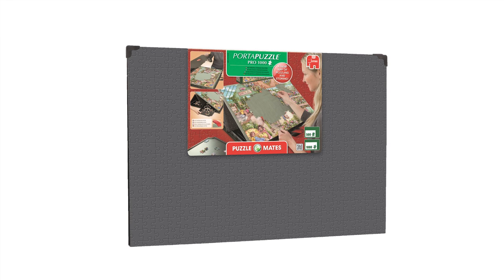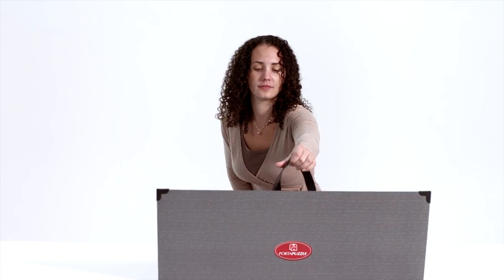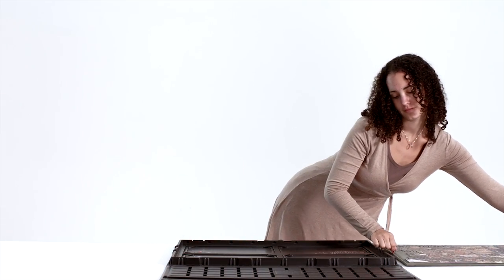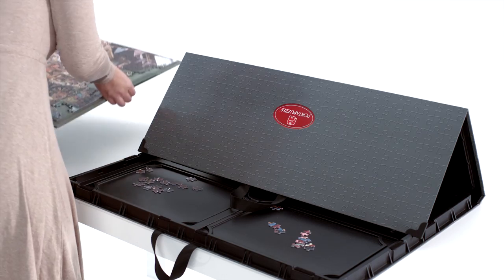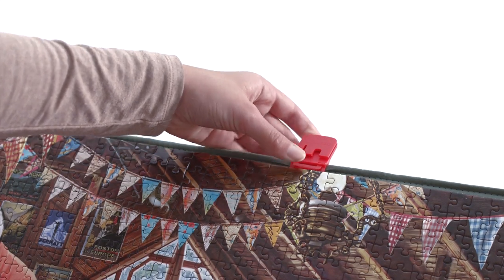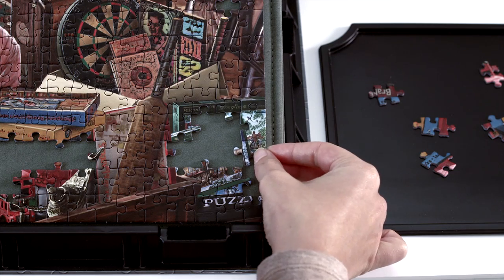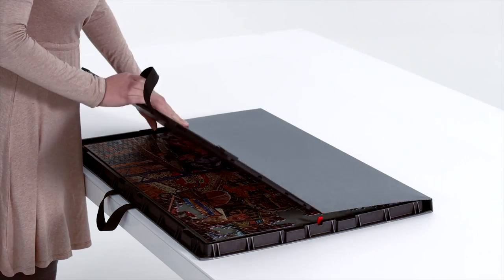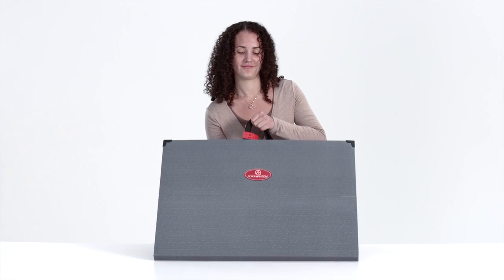Portapuzzle Pro Puzzle Accessory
Starting a new jigsaw puzzle from scratch can be a right pain. You have to clear a massive space in your living room, make sure you have all the right pieces - it's never easy. Why not make your life ten times easier with this Portapuzzle Pro 1000 Piece jigsaw puzzle accessory which lets you hold, store and carry all your puzzle pieces for ultimate portability.

The puzzle board within the Portapuzzle can be easily removed and placed on the flat exterior which can be folded over to create a tilted work surface for the puzzle to rest on. This means that you won't need to find an empty table or flat piece of cardboard to create your puzzle masterpiece. The Portapuzzle Pro comes complete with four sorting trays to organise all your pieces and a carry handle for you to transport your puzzle around wherever you go. A nice little addition to the Portapuzzle Pro is a clip which you can use to attach the box lid to the puzzle you are working on, so you won't have to search your living room floor trying to find your puzzle box so you can refer to the image.

The Portapuzzle Pro is suitable for standard puzzles from 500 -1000 pieces measuring 68 x 49cm approximately.